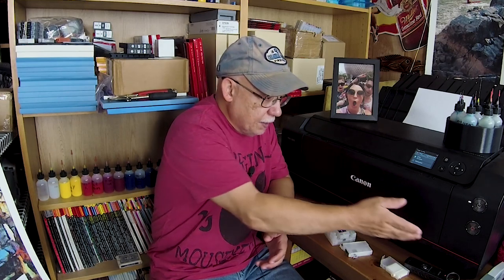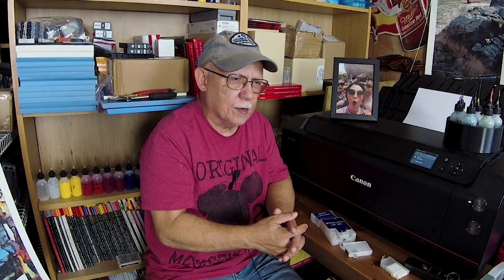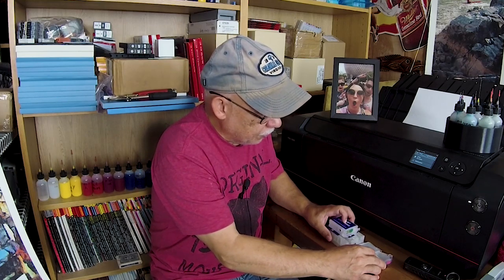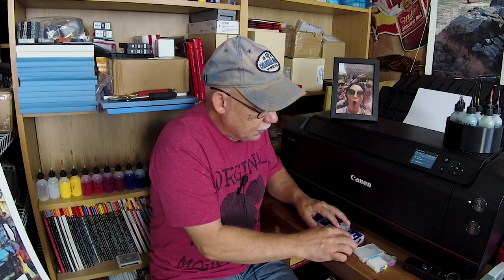Can I really long store My CANON or EPSON Ink Jet Photo Printer?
Can I really long store My CANON or EPSON Ink Jet Printer?
Need to go away for several Months or even a year?
What can you do to prepare your Photo Printer for long storage?
Is it even possible that your printer will recover from a years worth or storage?

700MML CANON OEM carts for the PRO-1000 and direct use on PRO 2000- and up